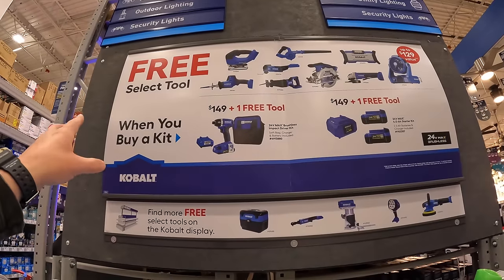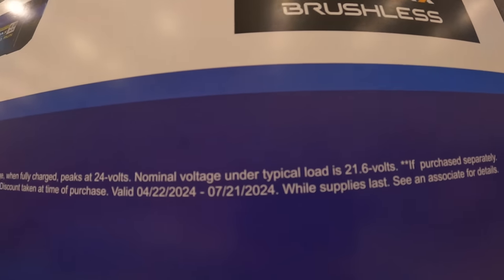Brand NEW TOOL Sales at LOWE'S!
SO many new tool sales have arrived and more are coming. Check out the latest too deals at Lowe's. FLEX is having a fantastic tool sales going on right now.

I thank you for checking out this video, lets find out how well these tools sales are and see what tool sales is best for you.  I am not apart of any other social media. Youtube is the only plateform this channel supports. Have a great day!